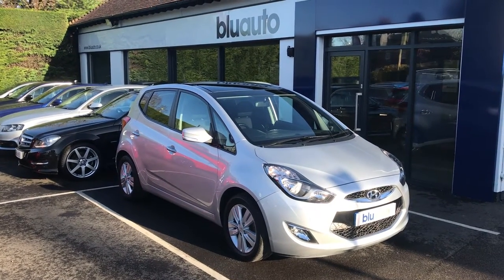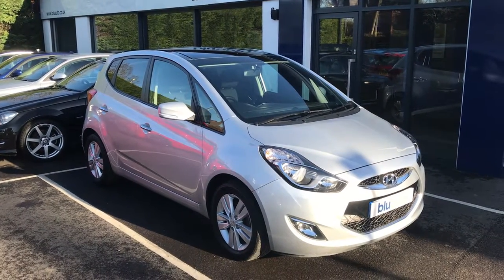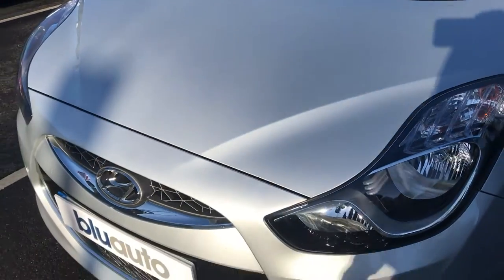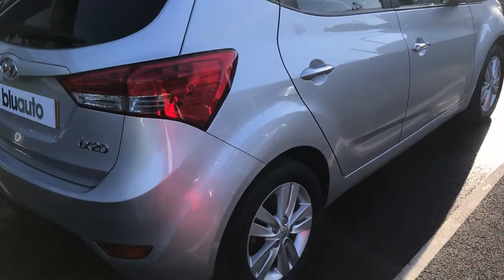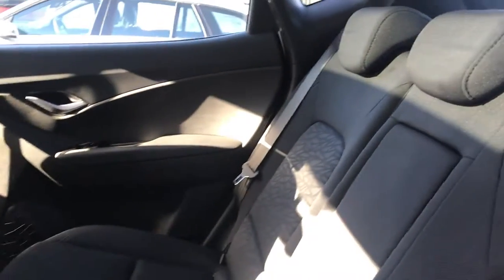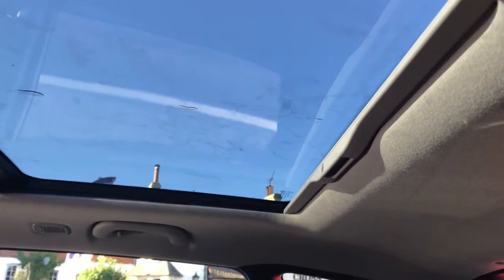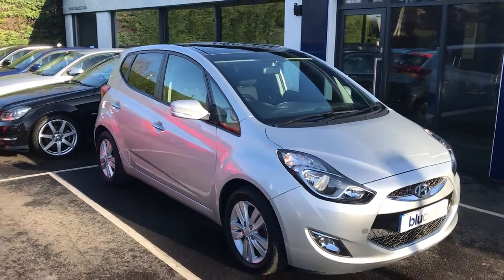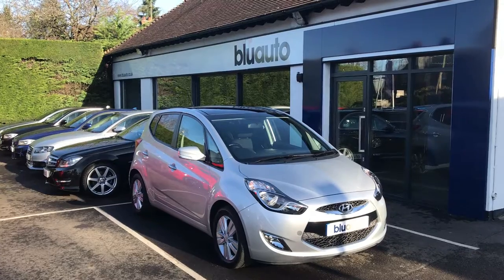2013 63 HYUNDAI IX20 1.6 STYLE 5D 123 BHP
With its practical, versatile interior, the Hyundai ix20 is a popular choice for young families. It's neat design means that while it's every bit as big inside as cars like the Vauxhall Astra and Volkswagen Golf, its compact body work gives it a smaller footprint, making it easier to park. The ix20's elevated driving position makes it easy to drive too, and offers excellent visibility. Our Hyundai IX20 Comes to us having only had 1 private owner from new and comes with a full Hyundai service history having been serviced at 11k, 21k, 29k, & 37k and an exceptional specification including a stunning Panoramic Sunroof, DAB Radio, USB & Aux Points, Bluetooth with Voice Command, Air Conditioning, Auto Lights and Rear Parking Sensors.